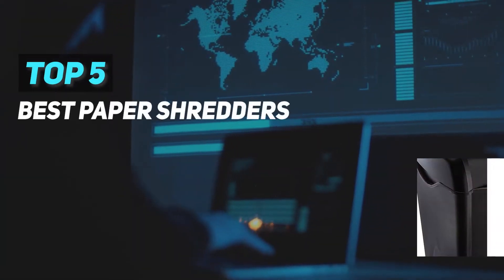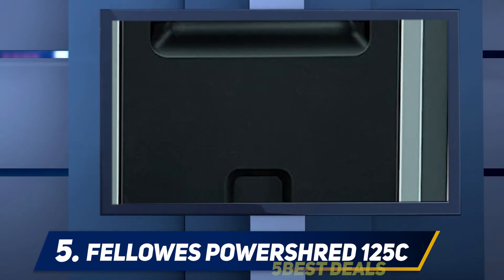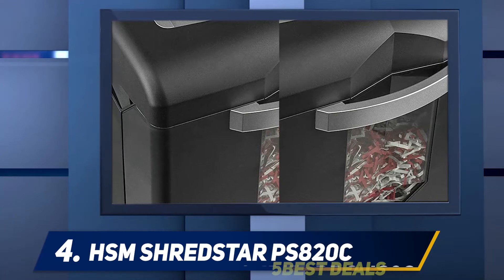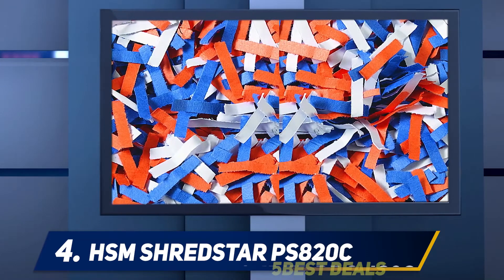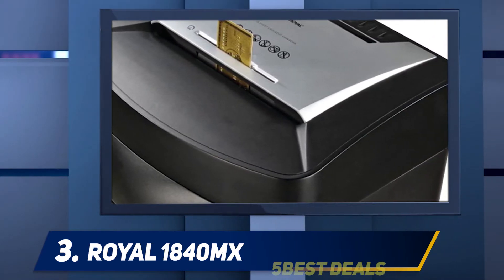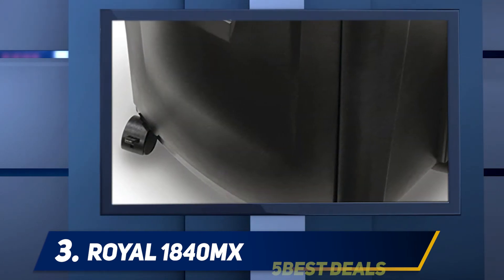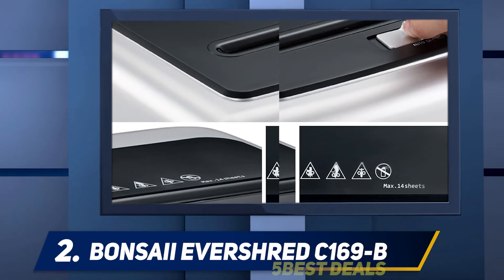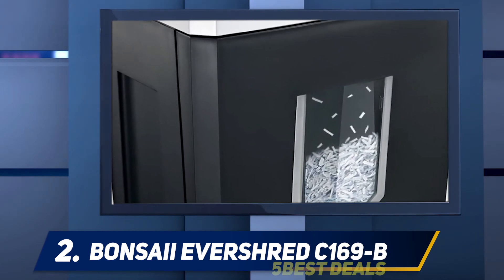✅ Best Paper Shredders 2023 - Top 5 BestPaper Shredders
Here is the Updated Prices of the Best Paper Shredders in 2023!

Things that we mentioned in this video:
1. Amazon Basics 6-Sheet - B00HFJWKWK
2. Bonsaii EverShred C169-B - B00WQRPG7C
3. Royal 1840MX - B0073MP6GQ
4. HSM Shredstar PS820C - B00BAR1DTO
5. Fellowes Powershred 125C - B001PKUUGI